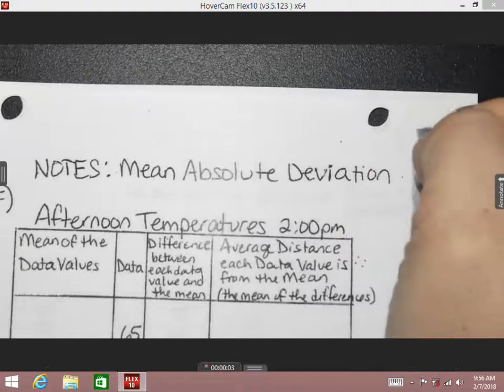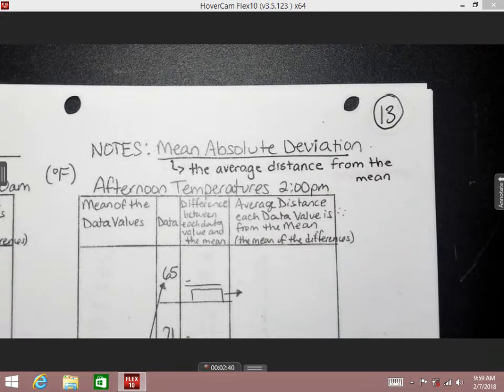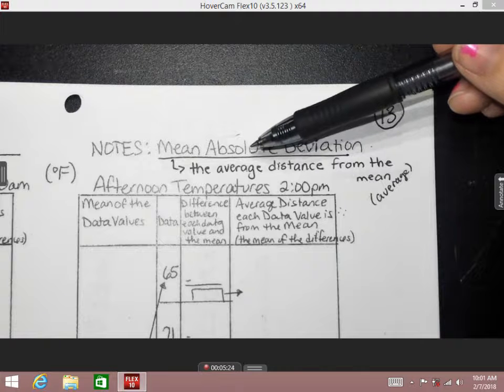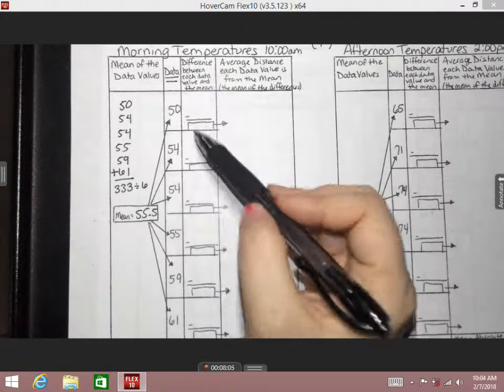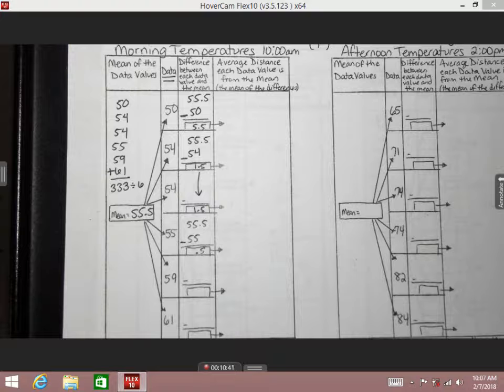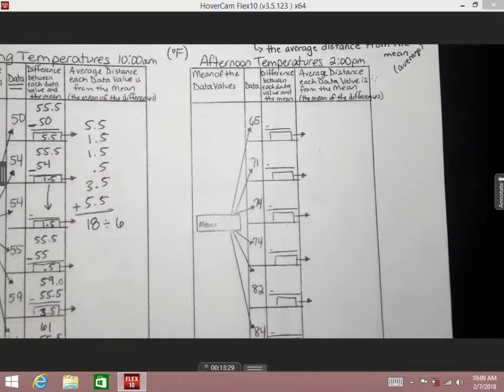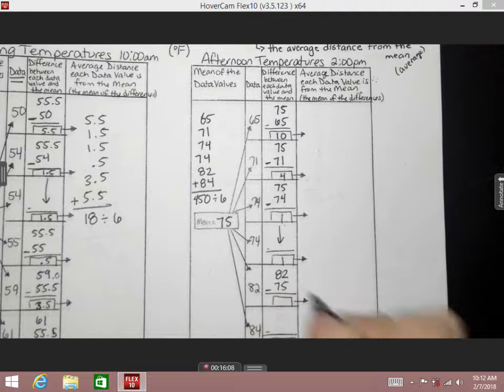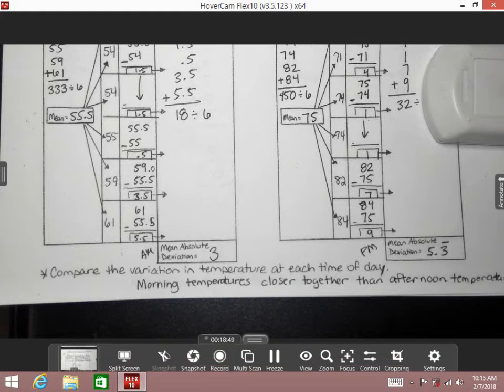February 7, 2018 Mean Absolute Deviation